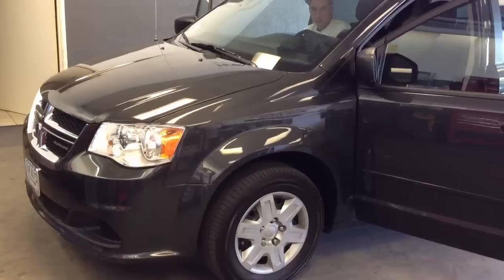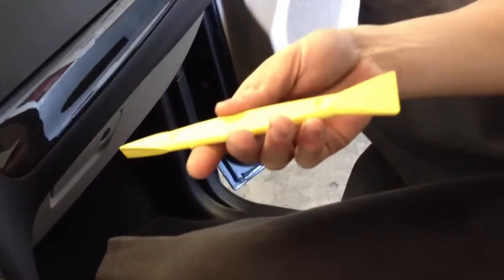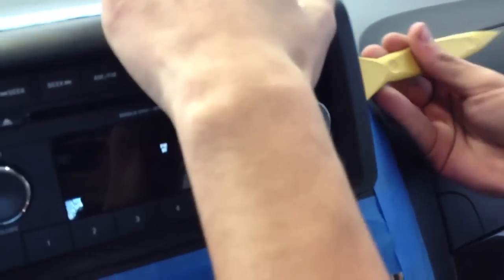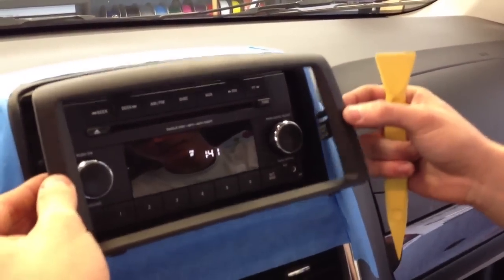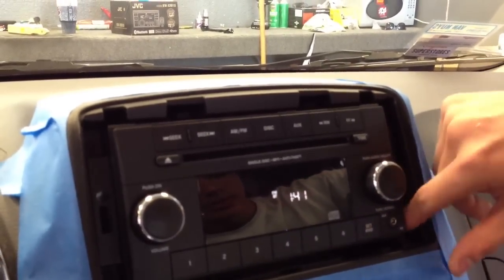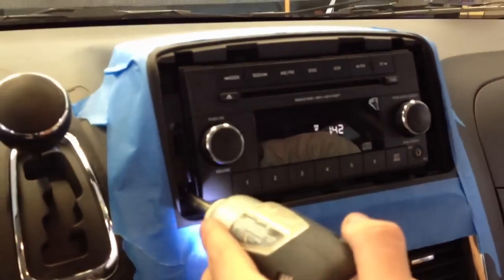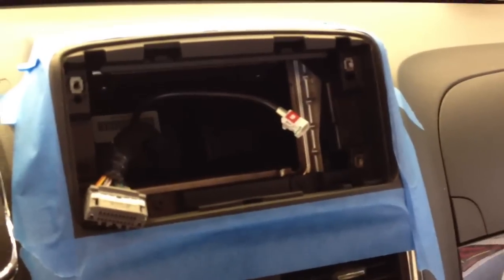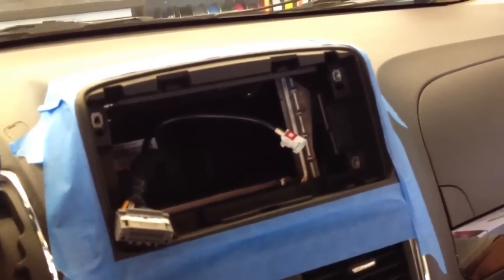2011 Dodge Caravan How To Remove Radio Dash Stereo Install DIY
How To remove the radio or stereo from a new 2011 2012 Dodge Caravan. This is a very easy do it yourself installation. Call if you need help sourcing parts, tools, or just need advice!

Powered By Del Rey Customs